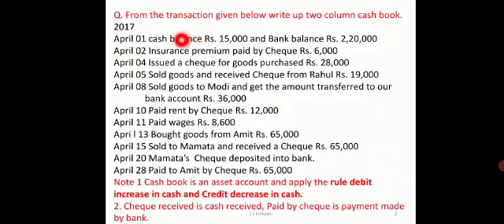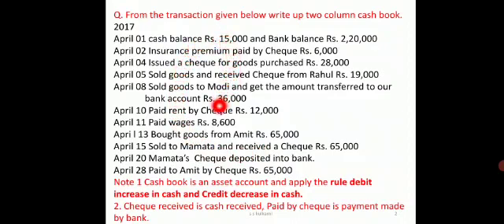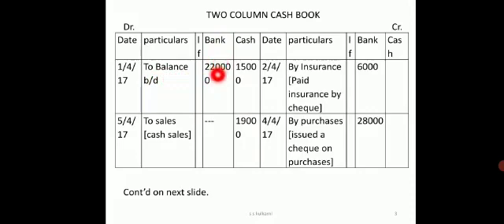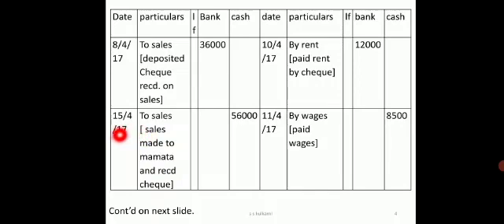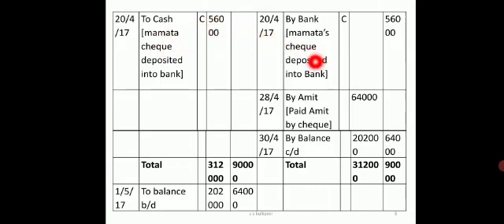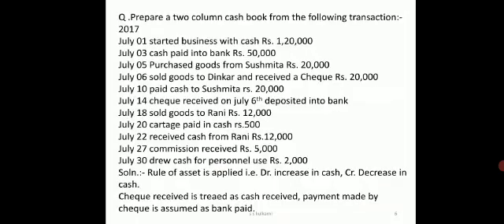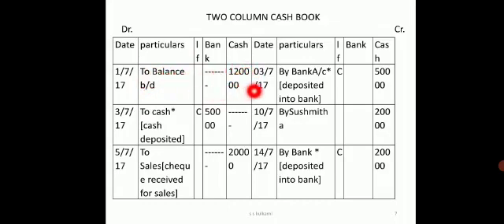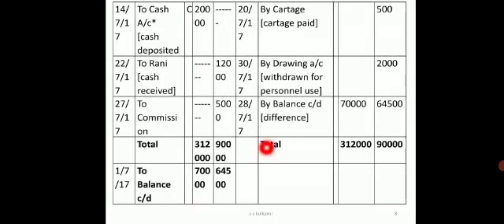By Prof S. S. Kulkarni PU-I Class